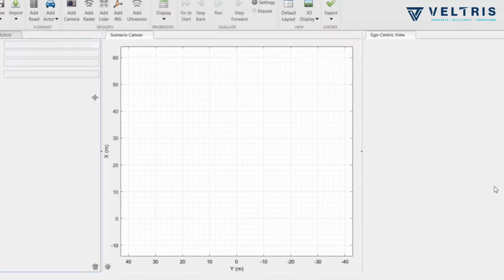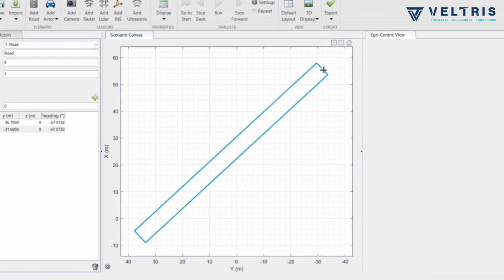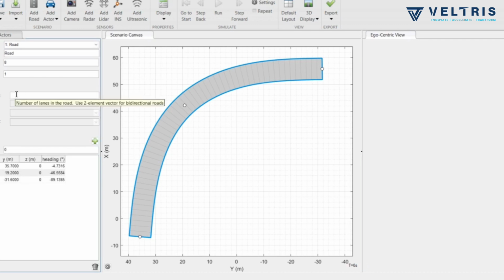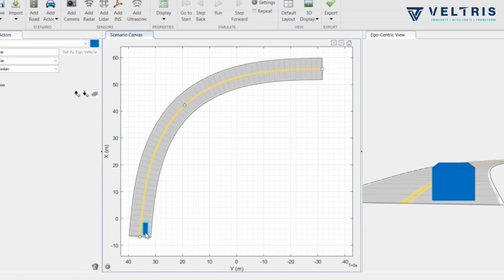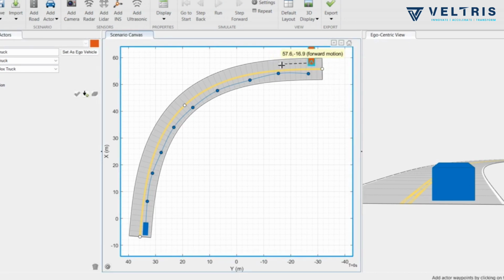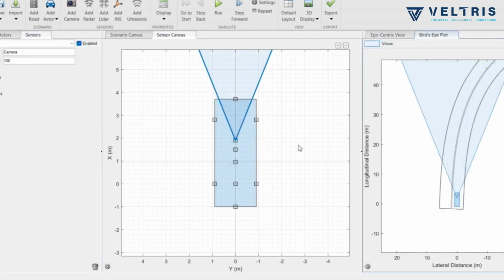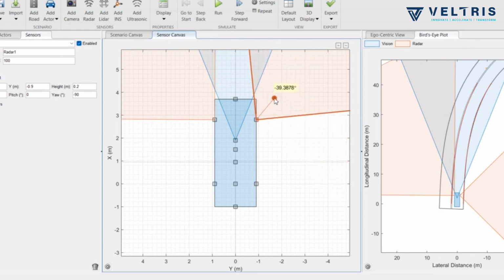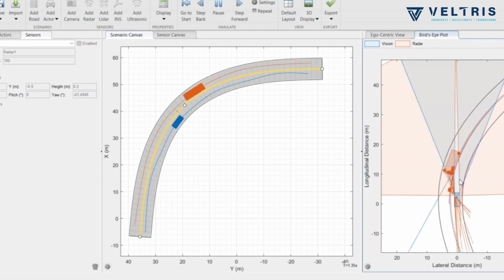Veltris Synthetic Data Generator for Simulation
Veltris Industry 4.0 team has designed Synthetic data generator for Simulation of Automobile or Vehicle Digital Twin. It is very useful to save cost, effort and time when designing Electric vehicles, Autonomous Vehicle, AGV (Automated Guided Vehicle), Robots or any equipment/ machine for Smart factory, Smart building, Smart City, Smart Manufacturing, Smart Energy, Smart Vehicle etc. This Synthetic data generator can take data from multiple sources as well as feedback from driving scenario that has 2 vehicles and a pedestrian, and ego vehicle is mounted with a Camera and 2 radars. In this simulation of real sensor and environment scenario is used to create virtual driving for synthetic data generation. Lane and object detections can be seen in the Bird's eye view. Data generated is saved that can be exported to be used by other applications.